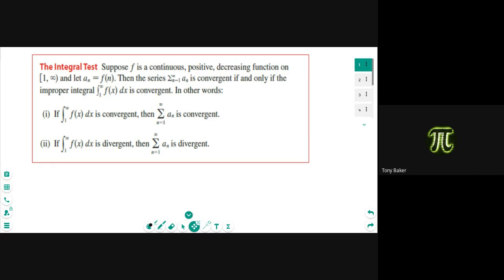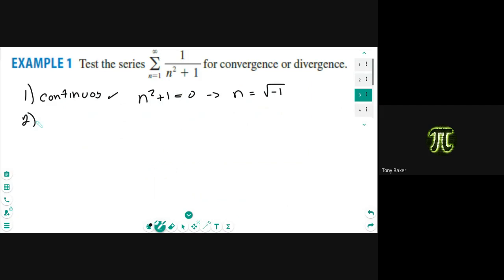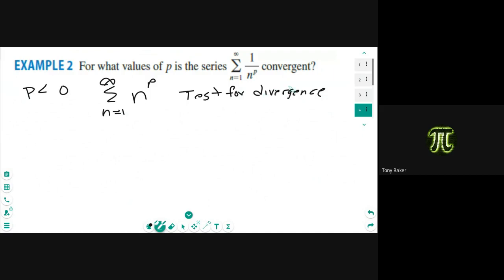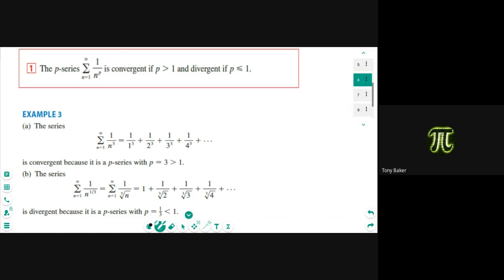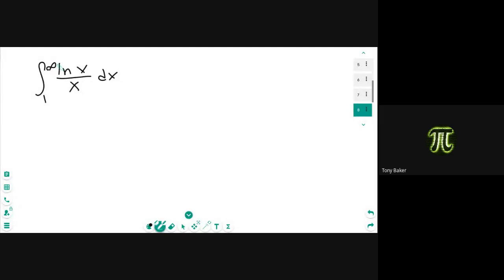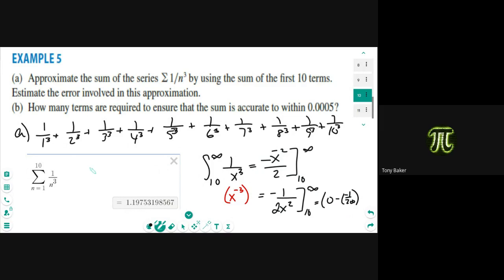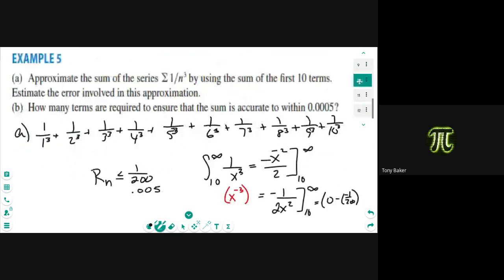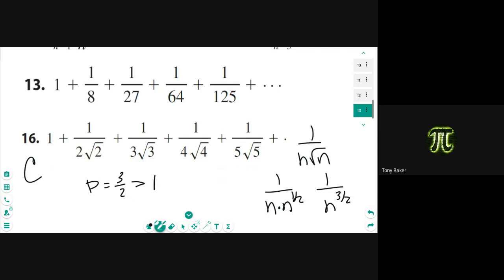Calculus 2 2024 04 02 Section 11-3